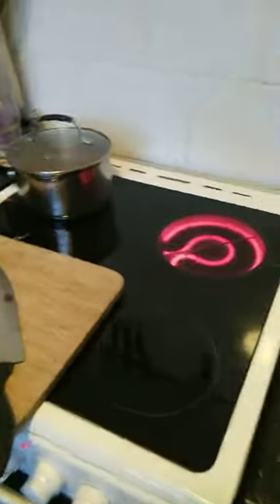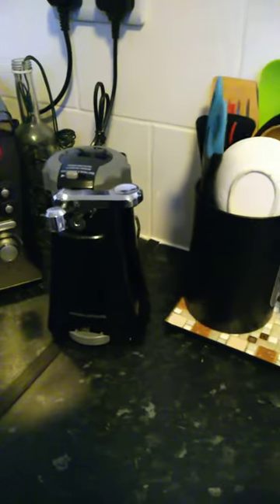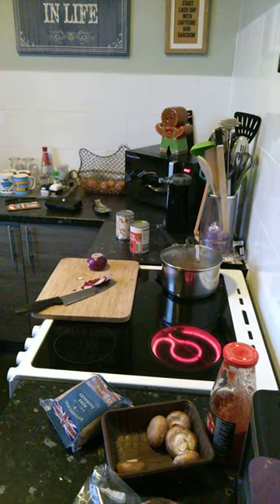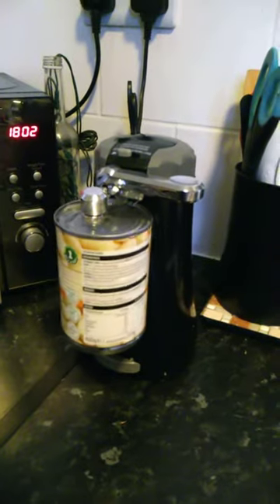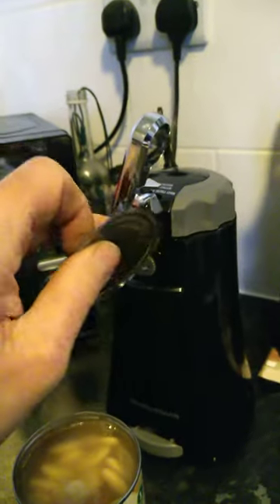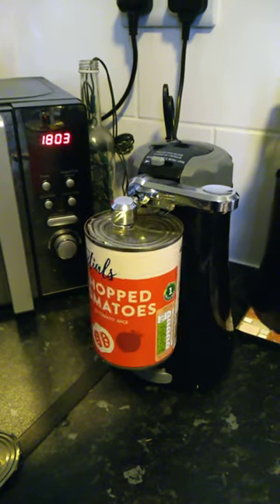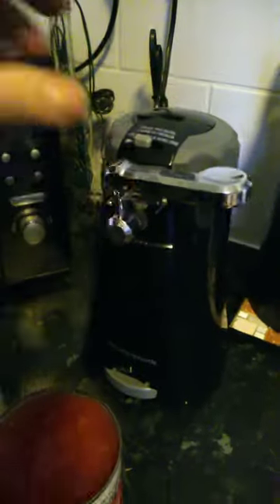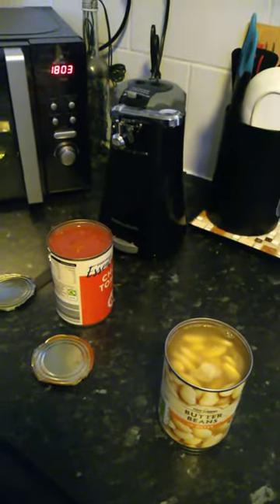electric can tin opener Morphy Richards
cooking in my little kitchen after a shift at work, this single life is so hard at times 😉.
Morphy Richards electric can opener, multifunction opener 6 in 1 opening solutions model number 46718 if anyone wanted to know 👍